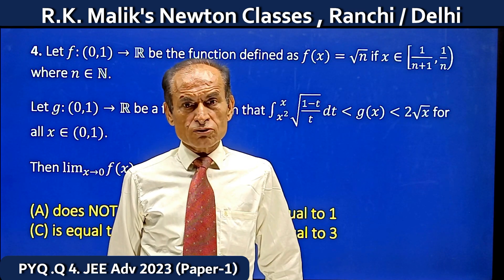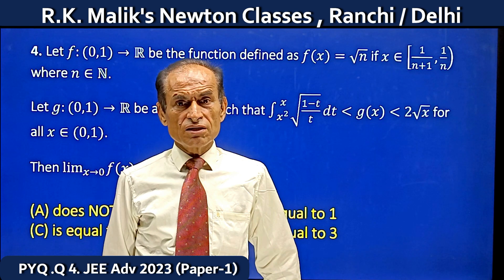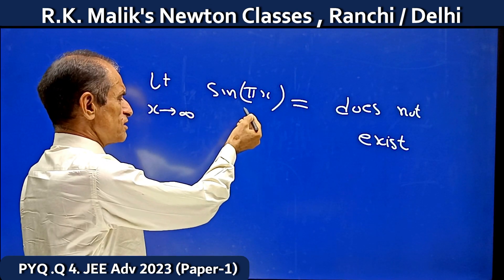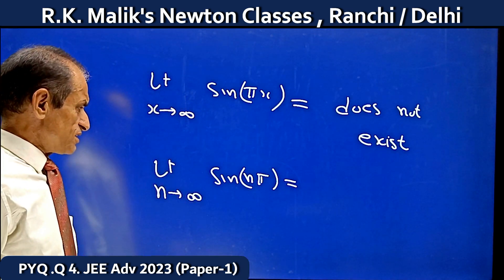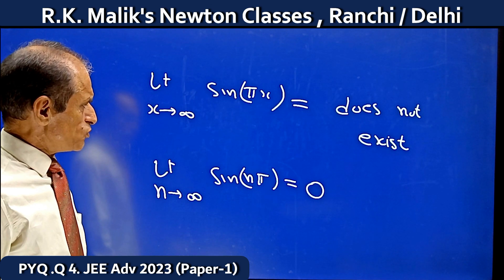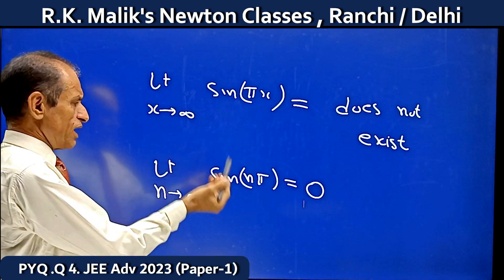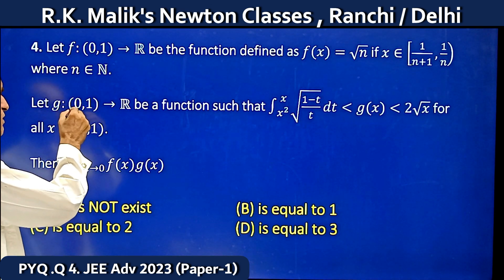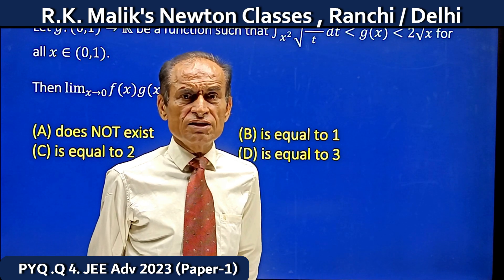PYQ Que. 4 JEE Adv 2023 (Paper 1) Limits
🔥📐 JEE Advanced 2023 Paper-1 Maths Questions Solutions in Simple Hindi | 🎯 Clear and Understandable Explanations

✅ Comprehensive solutions to Paper-1 maths questions in JEE Advanced 2023 📝🔢
✅ Expert instructors break down complex problems into easy-to-follow steps 🧠💡
✅ Gain a strong understanding of mathematical concepts and techniques ✨💪
✅ Simplify your maths preparation with our Hindi explanations 🚀
✅ Excel in JEE Advanced 2023 maths with our simplified Hindi solutions! 🥇📚

✅ Demystifying complex problems: We carefully dissect each question, guiding you through every step with clarity and precision. You'll gain confidence in your problem-solving abilities.

✅ Streamlined maths preparation: With our user-friendly Hindi explanations, you'll streamline your study process and save valuable time by focusing on the most effective approaches.

🎥 Watch our JEE Advanced 2023 Mathematics Questions Solutions video now and elevate your exam readiness.

✅  About R.K. Malik's Newton Classes

Make Your Concepts Crystal Clear Using  Simplest Possible Mathematical Language.
Content And Playlists Are  Divided Into Different Levels With Complete And Detailed Discussions of All Topics of its  Syllabus

Assignments for each topic of each level for each topic in their respective syllabus with fully solved and conceptually accurate solutions for each of them are also available and discussed in these videos.

Don't let JEE Advanced 2023 Paper-1 maths intimidate you.